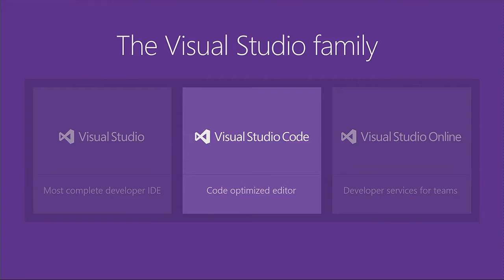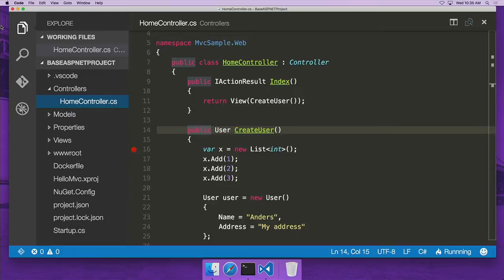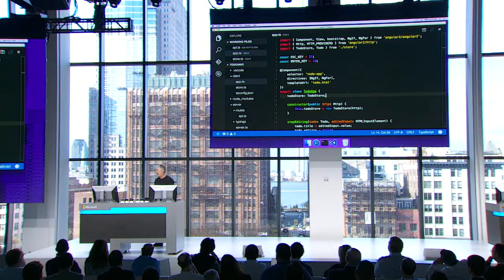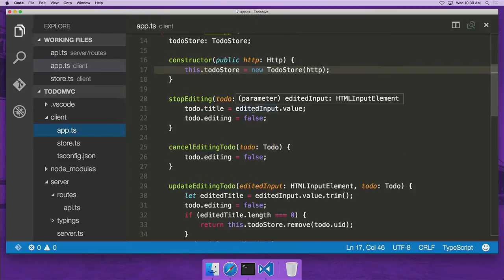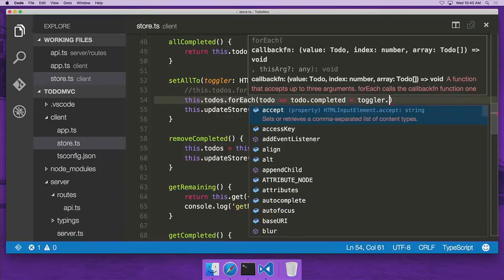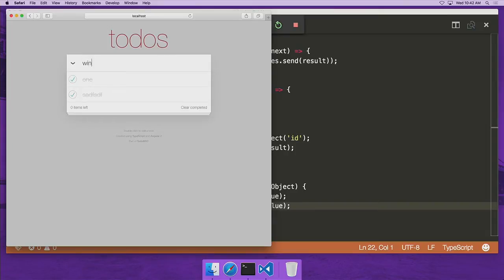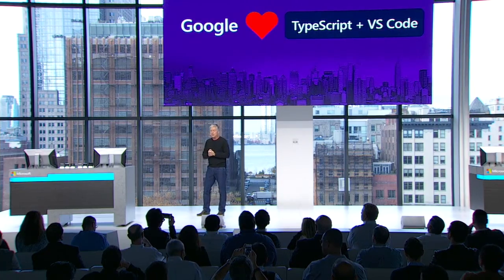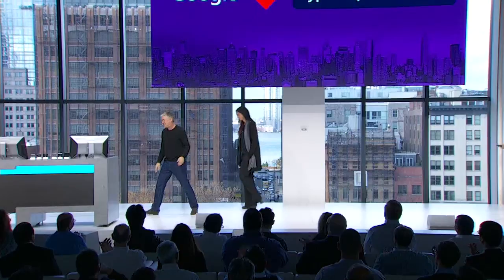Scott Guthrie, Anders Hejlsberg and Jules Kremer from Google talk & demo VS Code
In this video Anders Hejlsberg joins Scott Guthrie on stage to deliver a demo of Visual Studio Code with TypeScript support. You'll also see our guest, Jules Kremer from Google who shares her experience on working with Microsoft on enabling Angular2 with support for TypeScript.